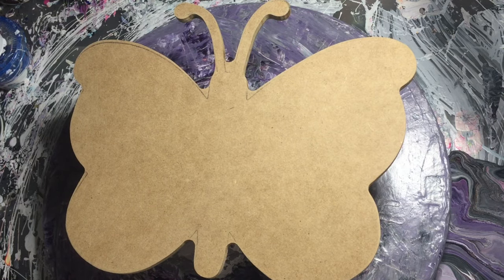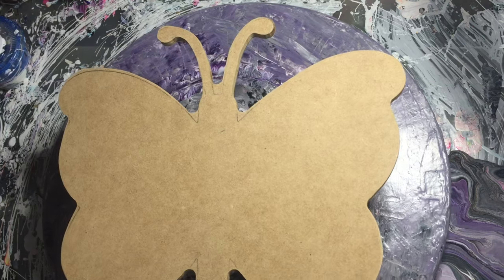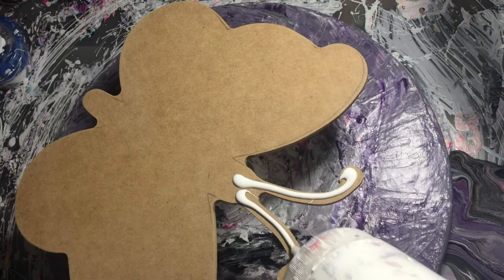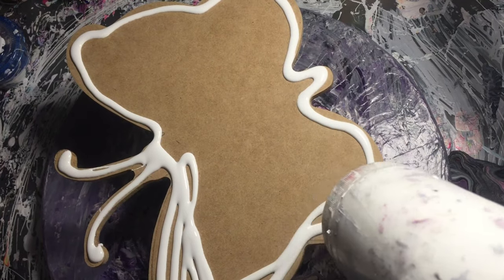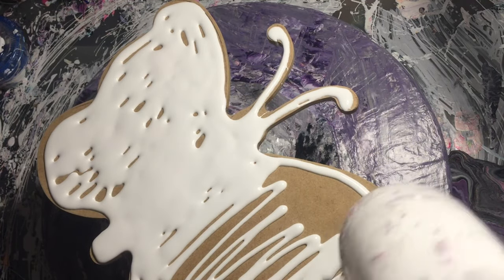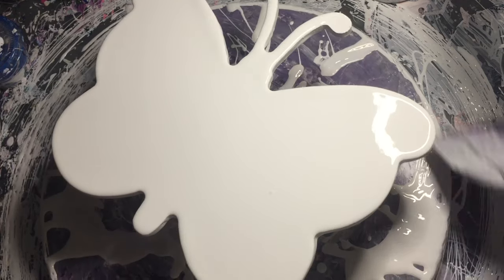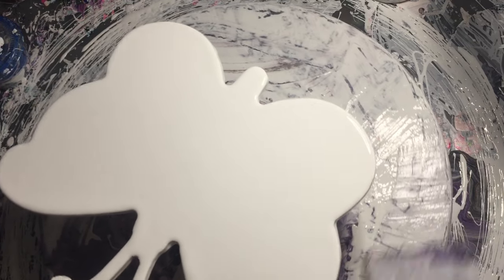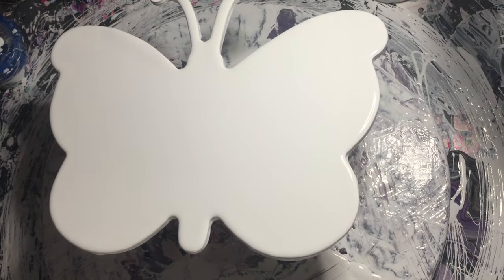#90 how to do a Double bloom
In this Acrylic fluid art video I explain in detail how to do a double bloom

Lance Travis

And all our Jellybeans in our Facebook Group The Acrylic Crazy Train